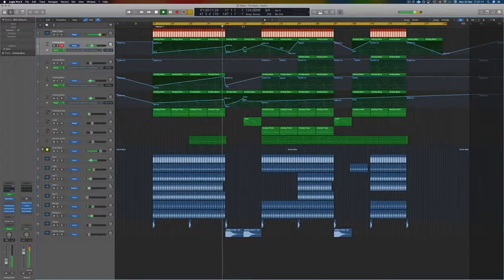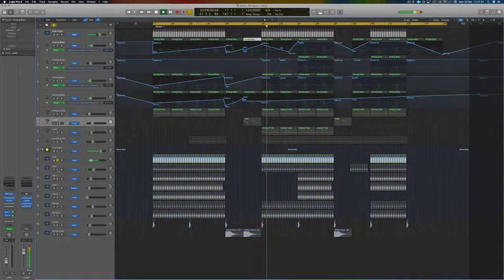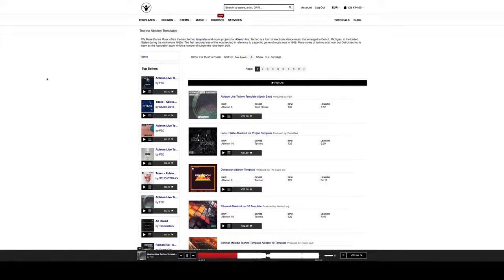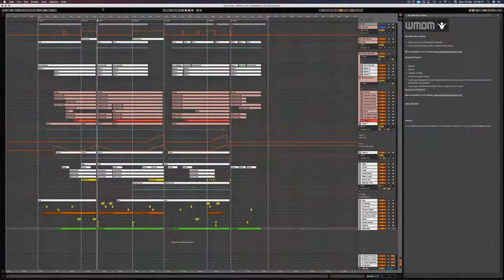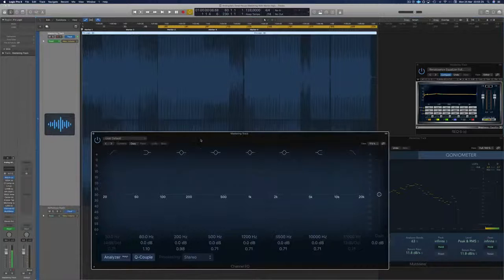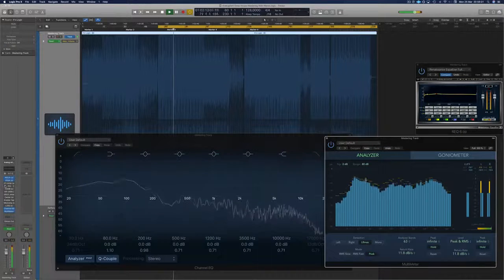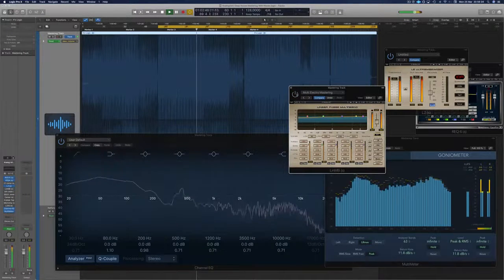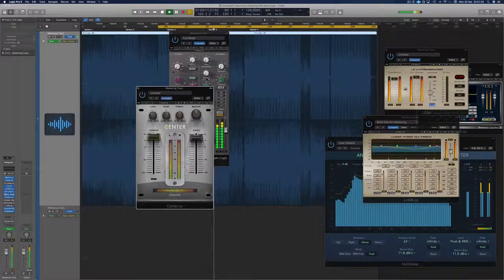The Music Production VLOG Episode 2 - We Make Techno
Hey what's up everyone, Mikas here for the second episode of the music production vlog, this episode is entirely dedicated to techno music. Techno is an electronic music genre that is one of the very first genre to emerge out of the scene in the late 1980 early 1990. It is mainly underground but is a worldwide movement. Techno has many different flavours and sub genres, from Minimal to melodic techno techno is here to stay.

In this episode we will look into a Logic Pro X Project Template, The Dome, this track features minimal drums, layered synthesizers and bass, one of the main technique used is sidechaining the kick to make the 4 on the floor kick drum prominent.

We the go over to beatport top 100 techno tracks and listen to what’s up right now in the techno scene. Encompassing on music production we look up wemakedancemusic.com choice of project template to remix.

We then dive in to an other techno project produced in ableton live. Looking into the different elements we can get a clear idea on how the music is made and the different elements used to produce it.

I then share some thoughts on todays music industry and the illusion of easy success for some. The sacrifices needed to achieve successes are immense and not to be understated.

To close the show we master a Techno track with logic pro x. This session complete the full circle about producing techno music.